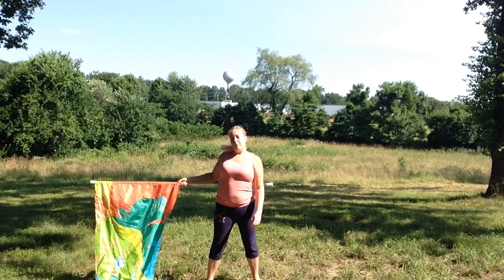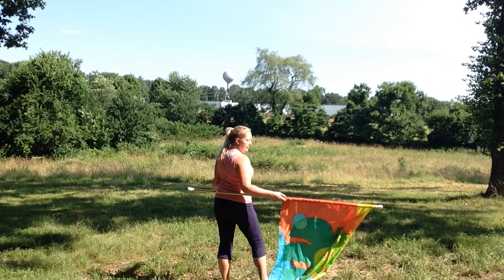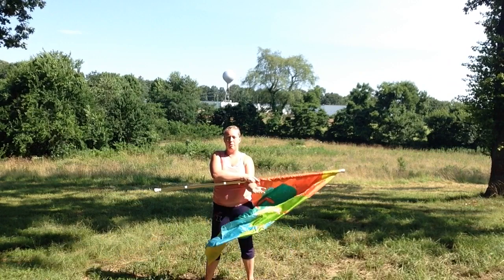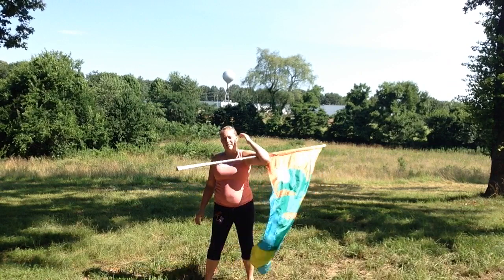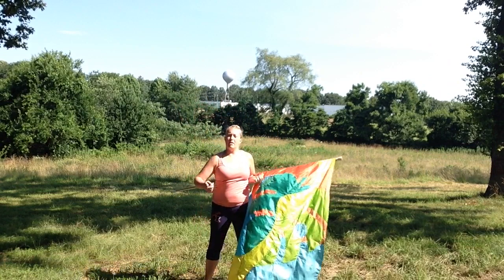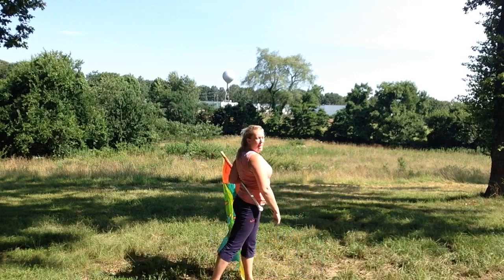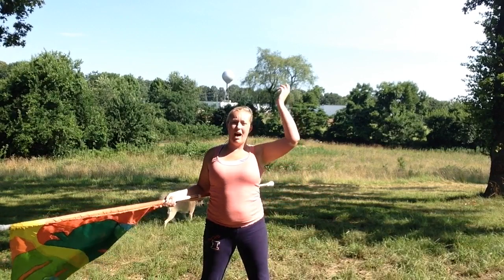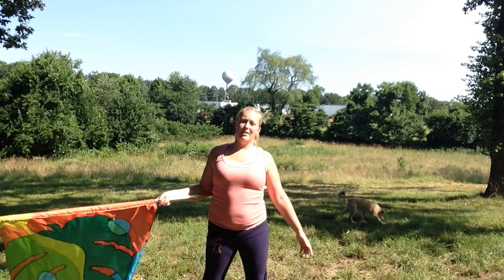Elbow Tuck/Spin - How to color guard